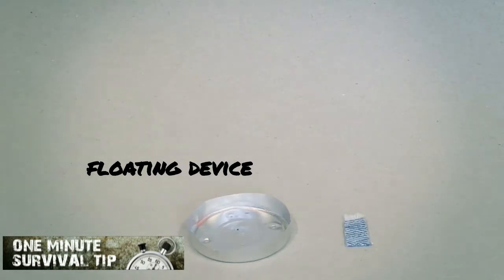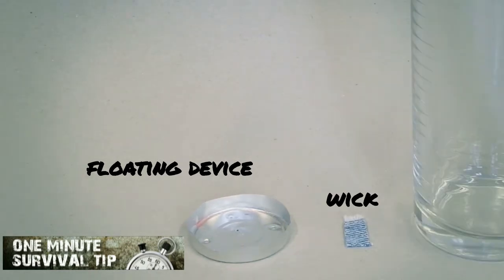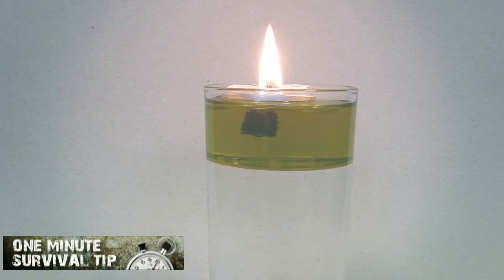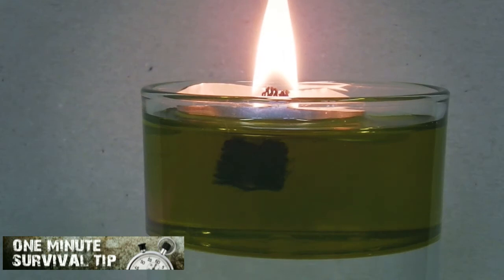Urban Survival Lamp - one minute survival tip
Urban Survival Lamp: A brief power outage might leave you without power for an extended period of time.  A very simple lamp can be made from materials which are available in practically every household in the following manner: A cheap glass tumbler is partly filled with water and then about 1/2 in. of safe, light burning oil (e.g. olive oil), placed on the water. Cut a thin strip from an ordinary cork and make a hole in the center to carry a short piece of wick. The wick (cotton!) should be of such a length as to dip into the oil, but not long enough to reach the water. The upper surface of the cork may be protected from the flame with a small piece of tin bent over the edges and a hole punched in the center for the wick. The weight of the tin will force the cork down into the oil. The level of the oil should be such as to make the flame below the top of the tumbler and the light then will not be blown out with draughts. The arrangement is quite safe as, should the glass happen to upset, the water at once extinguishes the flame.